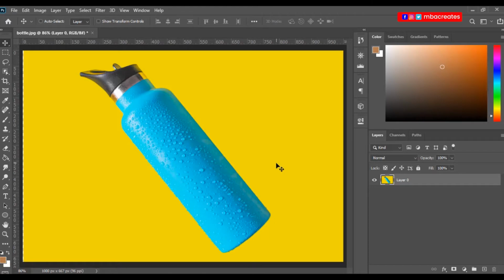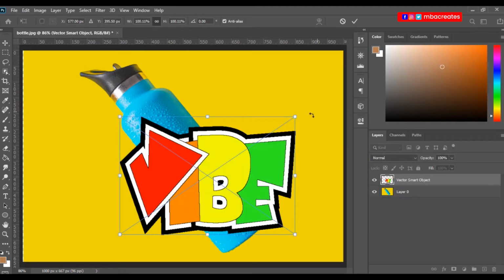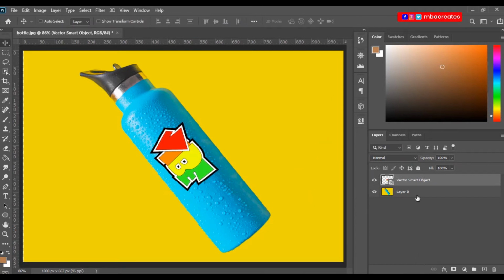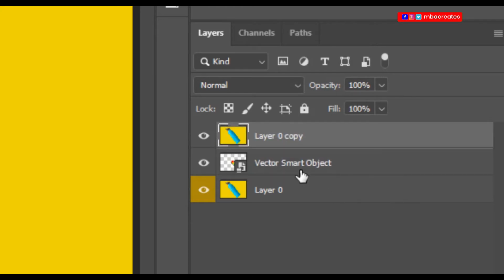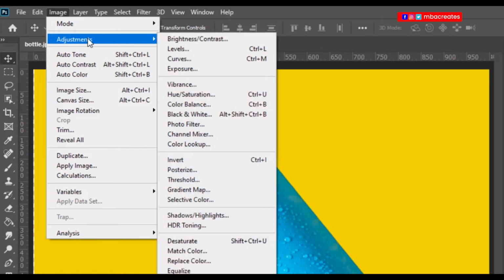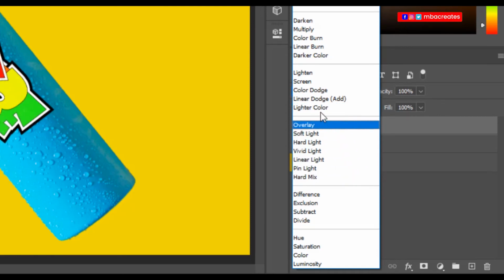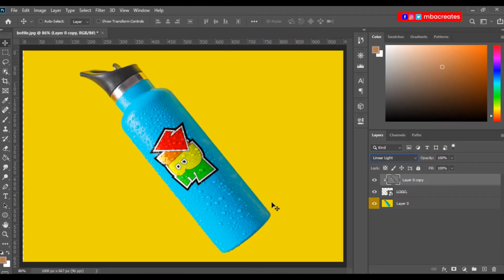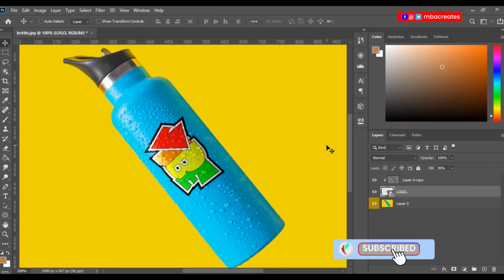PLACE LOGO ON BOTTLE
Here we learn how to place a logo on a thermos bottle with all its wet droplets